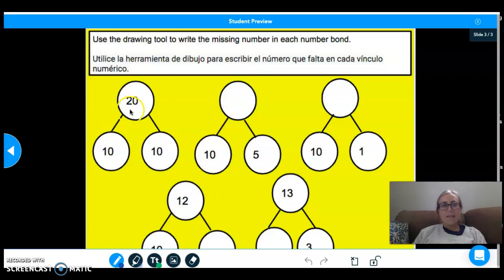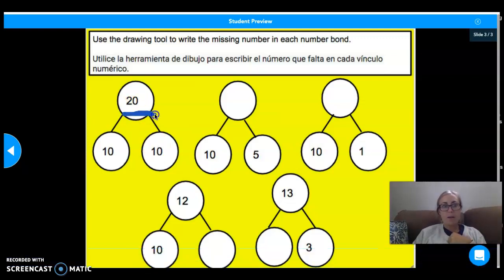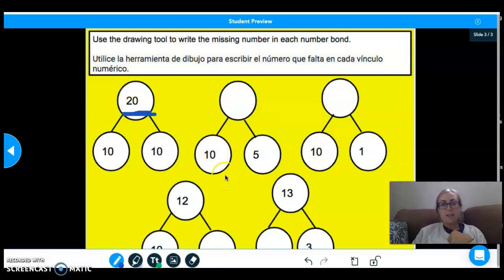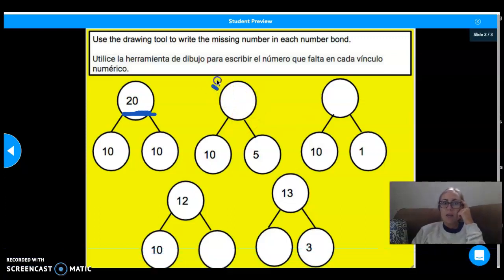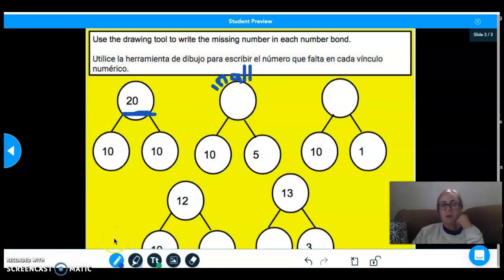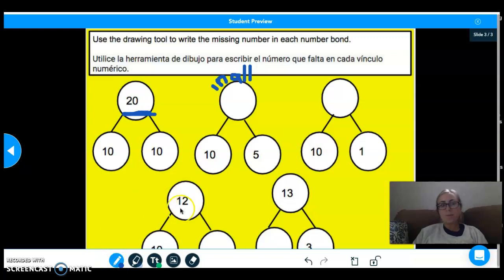number bonds 9.7